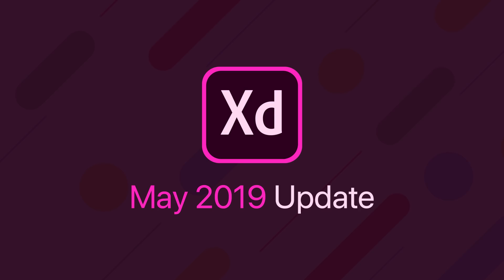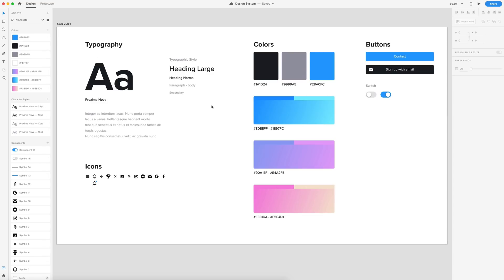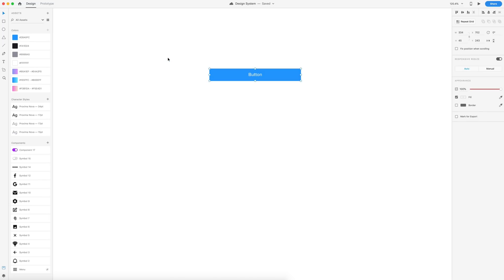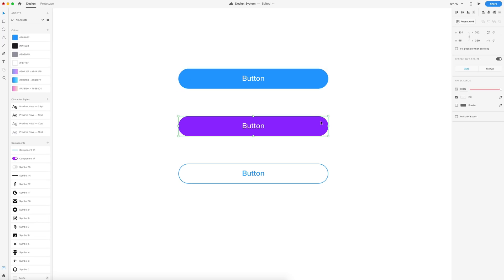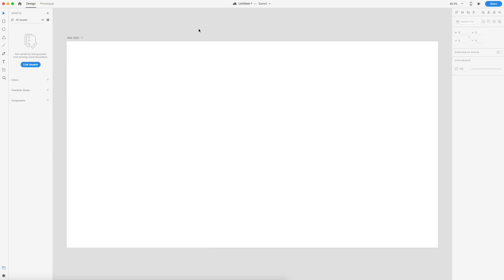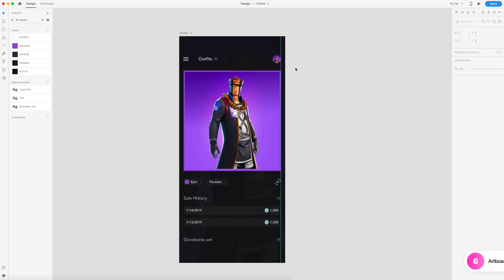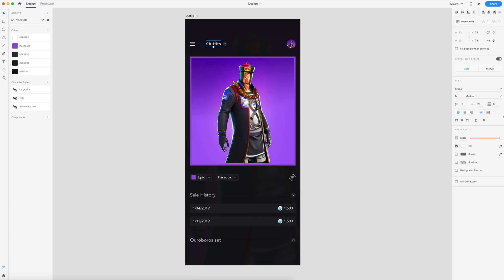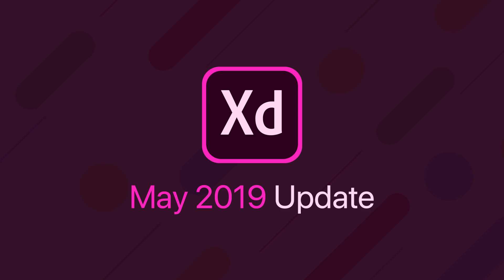Adobe XD Update | May 2019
Features for March 11 2019 Update:
▶ Create and maintain a design system
▶ Components with overrides
▶ Responsive resize for components
▶ Linked Assets
▶ Keyboard and gamepad triggers
▶ Artboard guides
▶ Polygon tool
▶ Improved type control
▶ Voice prototype notifications
▶ Request access to private prototypes and design specs

In this video we will cover and showcase all of the new features and changes to Adobe XD in the new May 2019 Update for Adobe XD. Enjoy the video :D